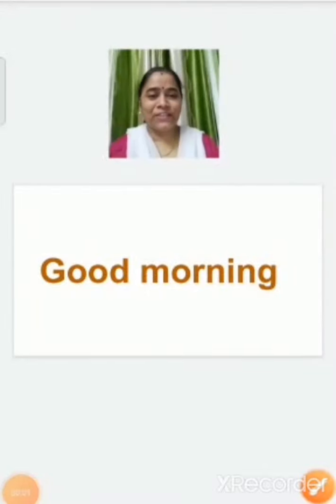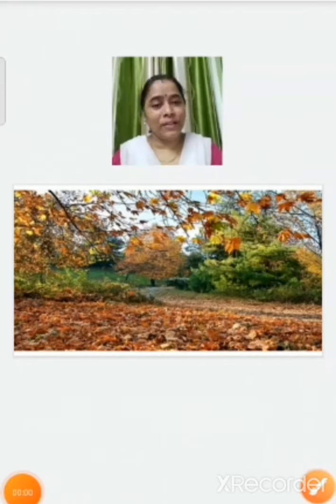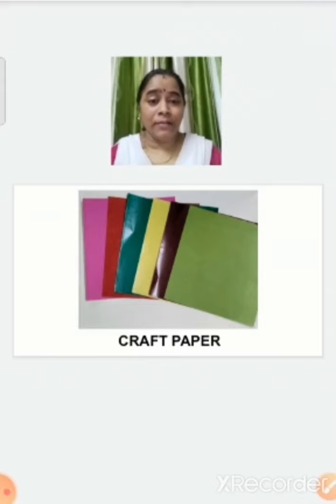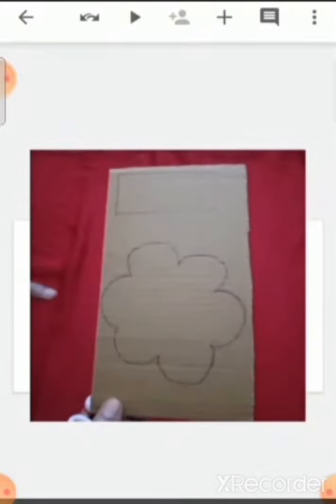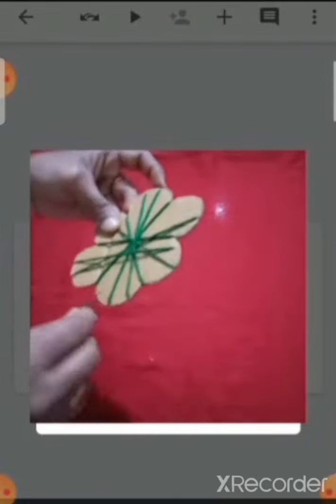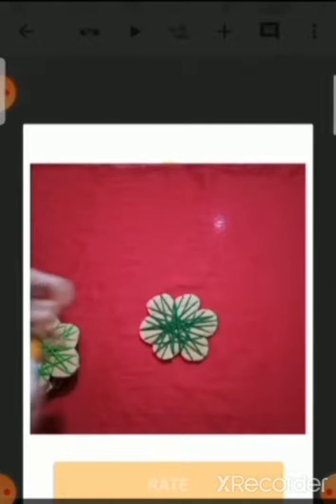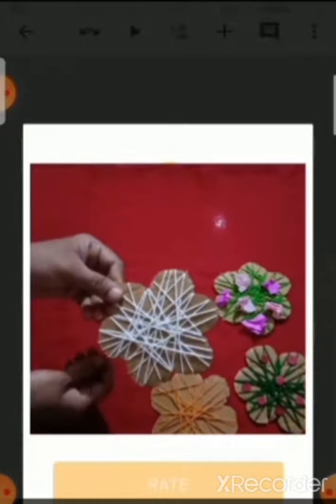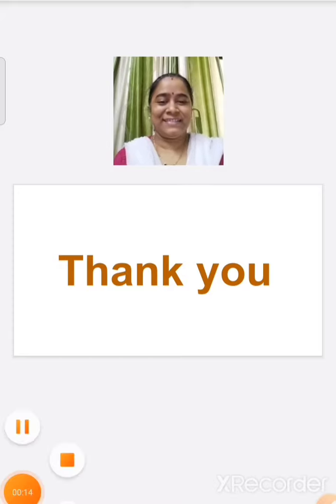Nur Jrkg Srkg Craft Activity Yarn Wrapping